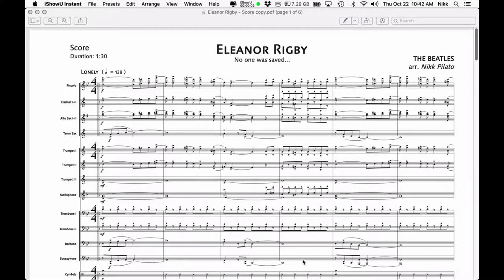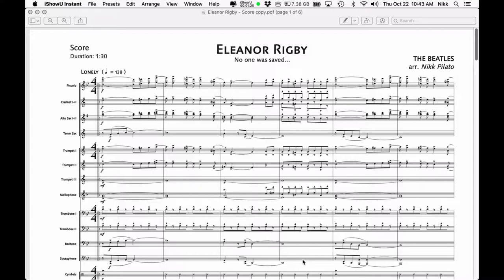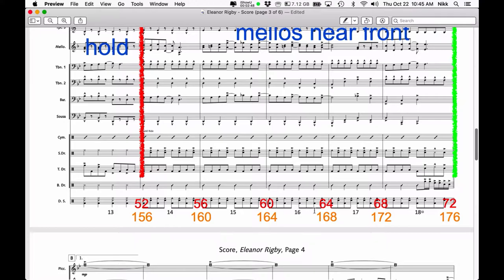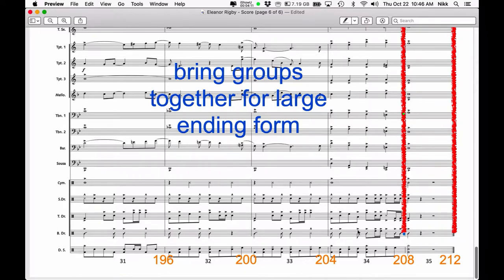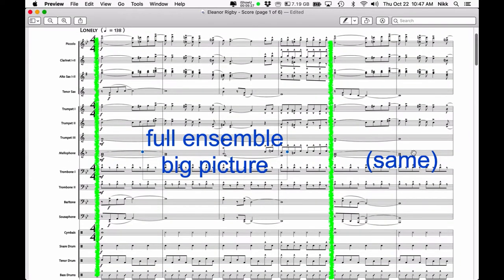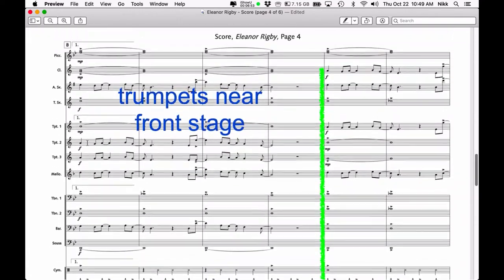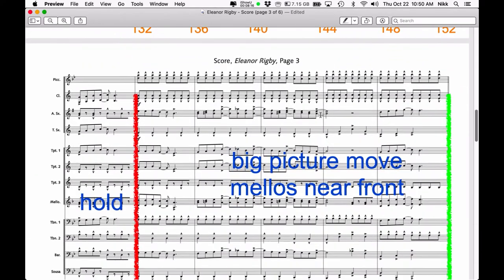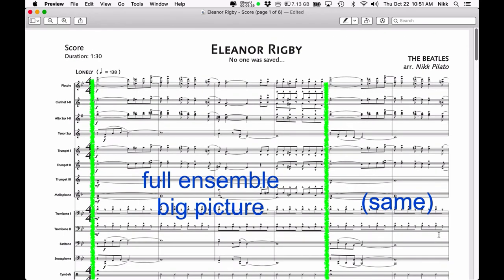Pyware Tutorial: Setting up your Music Score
This tutorial video was created for my Marching Band Procedures class, as part of a series. This particular video deals with how to set up your musical score before sitting down to write drill.